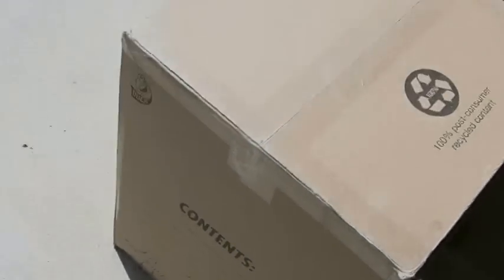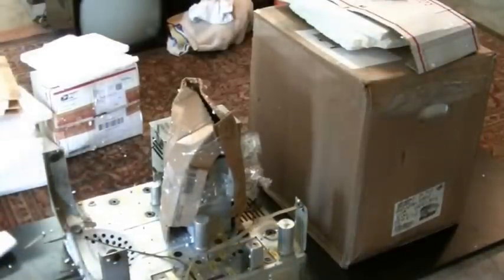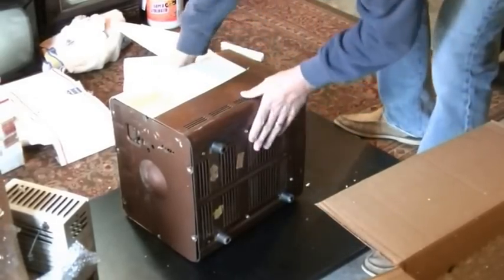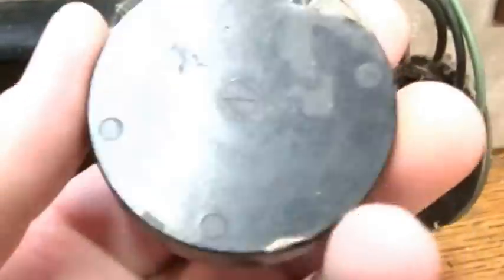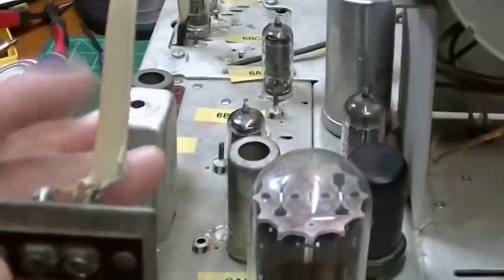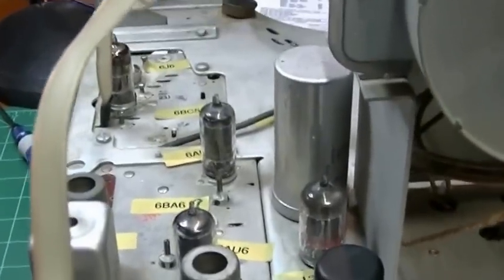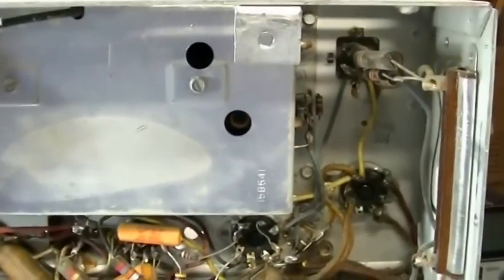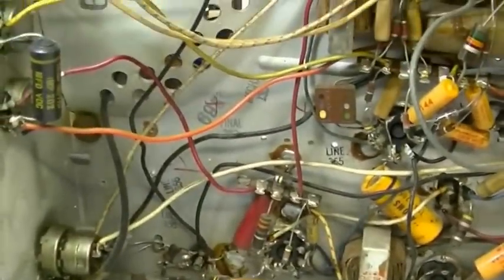Admiral 26R12N Pt 1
Delivery and initial inspection of the chassis, as well as looking at a couple of bonus TV's. UPS (United Parcel Smashers) got it here in good shape!